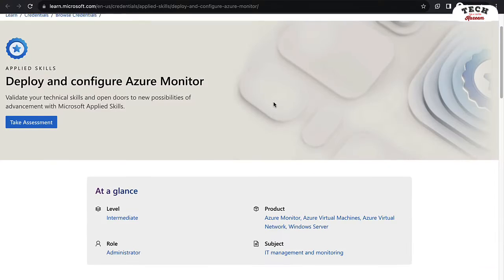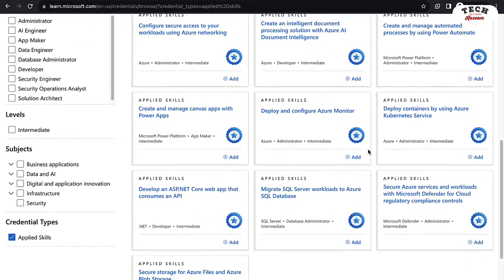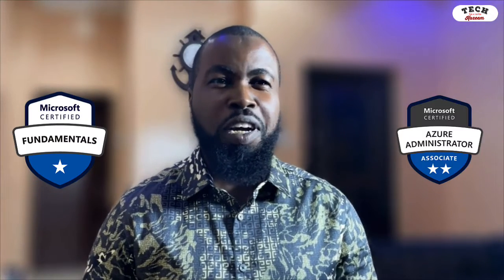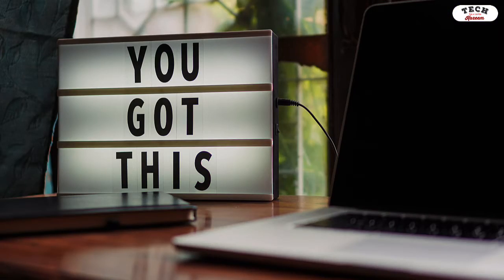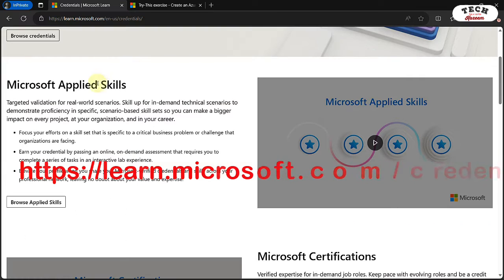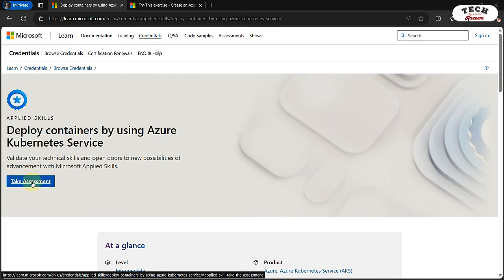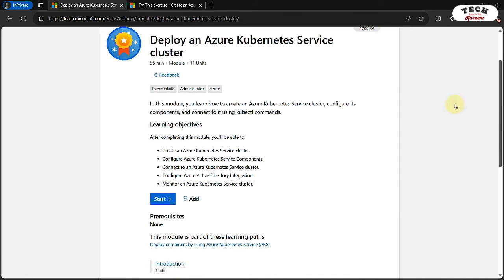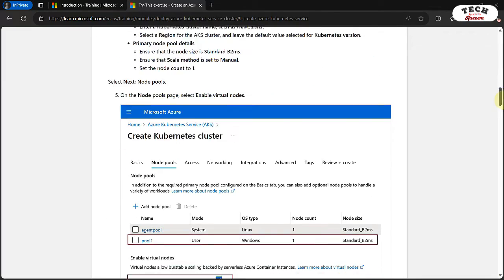Microsoft Applied Skills Credential (Boost your profile while its FREE!)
Are you looking to boost your profile and show off your Microsoft cloud skills? Then you need to get your hands on the new Microsoft Applied Skills Credential. This credential is the perfect way to show off your skills and knowledge in a variety of Microsoft technologies. It could be a good skill to pick up if you are trying to advance your IT career.

In this video, I'll show you how to prepare for the new Microsoft Applied Skills Credential and boost your profile. After watching this video, you'll be ready to take your career to the next level!

⏱ Timestamps ⏱
0:00    ⏩ Intro
0:29    ⏩ What the Microsoft Applied Skills Credential?
01:05  ⏩ Certification vs Applied Skills Credential
02:00  ⏩ How to Earn your Applied Skills Credential
04:12  ⏩ Wrap up